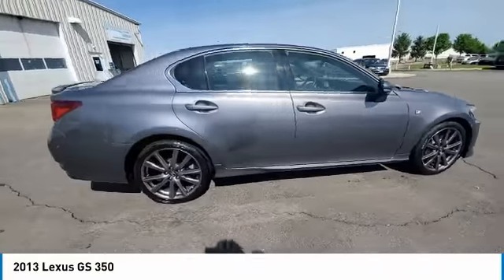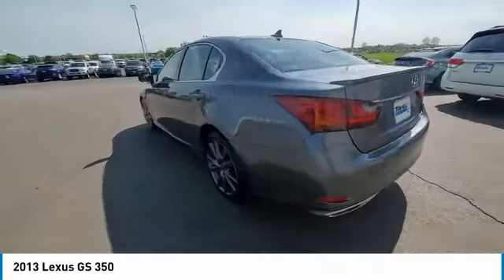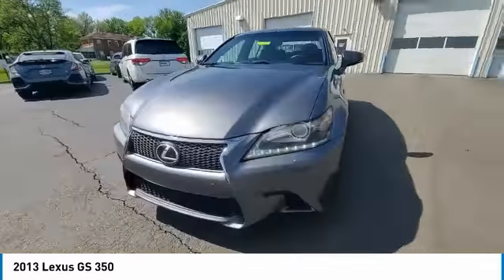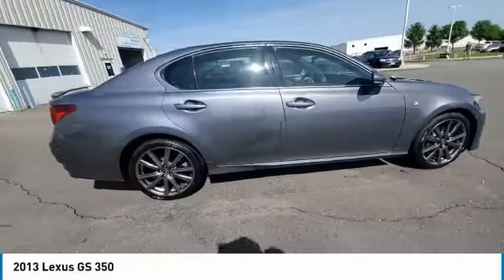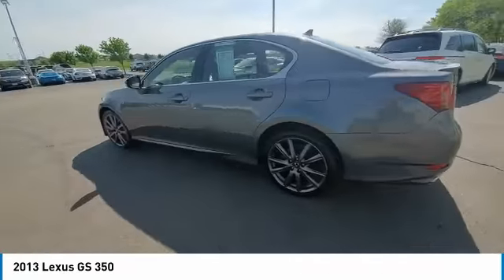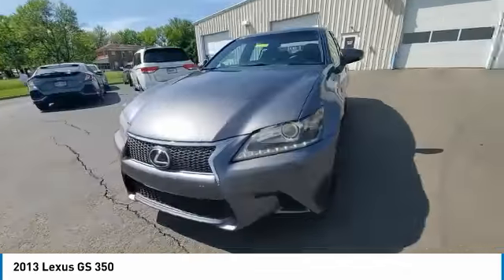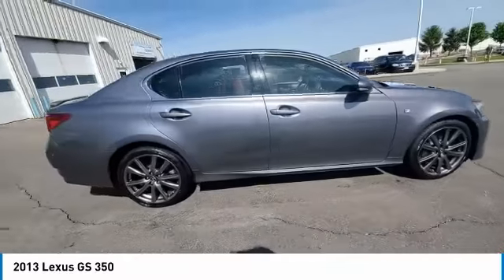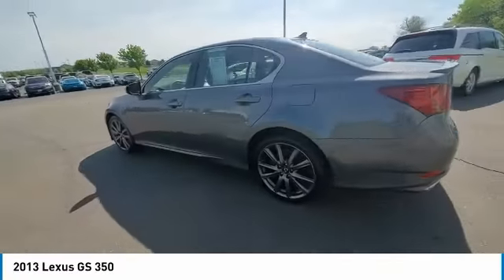2013 Lexus GS Marysville, Dublin, Delaware, Worthington, Marion, OH D5022606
Nebula Gray Pearl Used 2013 Lexus GS available in Marysville, Ohio at
2013 LEXUS GS Marysville, OH
Stock# D5022606

Honda Marysville
640 colemans Crossing Blvd

*DESIRABLE FEATURES:* NAVIGATION, LEATHER, MOONROOF, HEATED SEATING, HOMELINK, ALLOY WHEELS, KEYLESS ENTRY, MULTI-ZONE AC, FOG LIGHTS.

*SERVICE & MAINTENANCE COMPLETED:* Stock# D5022606 FEATURES NO LESS THAN $725 IN PREVENTATIVE MAINTENANCE & SAFETY EQUIPMENT UPGRADES. Specifically this Honda Marysville 2013 Lexus GS 350 reconditioning process Included: Performed a Complete Inside & Out Vehicle Detail, Mounted & Balanced 1 New Tire, Performed complete used car vehicle inspection, and Performed oil and filter change!

Of all the used cars for sale in Ohio this rear wheel drive 2013 Lexus GS 350 350 features an impressive 3.50 Engine with a Nebula Gray Pearl Exterior with a Cabernet Leather Interior. With only 74,498 miles this 2013 Lexus GS 350 is your best buy in Columbus, OH.

*TECHNOLOGY FEATURES:* This 2013 Lexus GS 350 represents one of many of Honda Marysville used vehicles for sale in Columbus, OH and includes: Steering Wheel Audio Controls, Anti Theft System, Memory Seats, Aftermarket Anti Theft System, AM/FM Stereo, Garage Door Opener, MP3 Compatible Radio, Outside Temperature Gauge, Single-Disc CD Player

*STOCK# D5022606* Honda Marysville has this 2013 Lexus GS 350 350 ready for a quick sale today. Don't forget Honda Marysville will buy or trade for your car, truck, SUV, van, motorcycle and/or ATV!

Honda Marysville of Marysville, Dublin, Urbana, Lima, Delaware, Marion, OH. You can also visit us at, 640 Coleman's Blvd Marysville OH, 43040 to check it out in person!

*MECHANICAL FEATURES:* Scores 28.0 Highway MPG and 19.0 City MPG! This Lexus GS 350 comes Factory equipped with an impressive 3.50 engine, an automatic transmission. Other Installed Mechanical Features Include Heated Mirrors, Power Windows, Power Mirrors, Traction Control, Disc Brakes, Power Passenger Seat, Cruise Control, Tire Pressure Monitoring System, Intermittent Wipers, Tachometer, Power Steering, Variable Speed Intermittent Wipers, Trip Computer

*SAFETY OPTIONS:* If you're making a cross-town Columbus commute from Worthington to Grove City, you'll enjoy peace of mind with the following safety equipment options: Electronic Stability Control, Rain Sensing Windshield Wipers, Integrated Turn Signal Mirrors, Emergency communication system, HID Headlamps, Brake Assist, Auto-Dimming Door Mirrors, Knee AirBag, Speed Sensitive Steering, Delay-off headlights, Dual Air Bags, Occupant sensing airbag, Head Restraints, Overhead airbag, Anti-Lock Brakes, Front Side Air Bags, Auto Dimming R/V Mirror, Passenger Air Bag Sensor